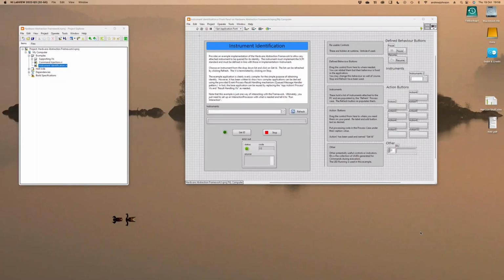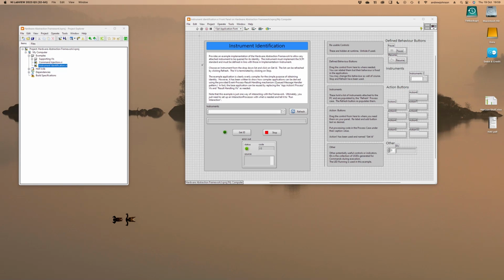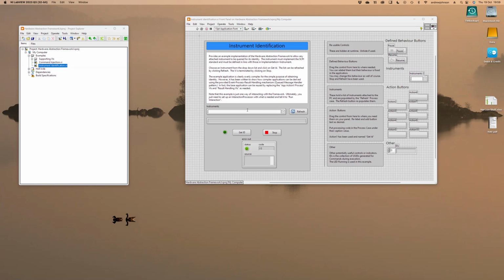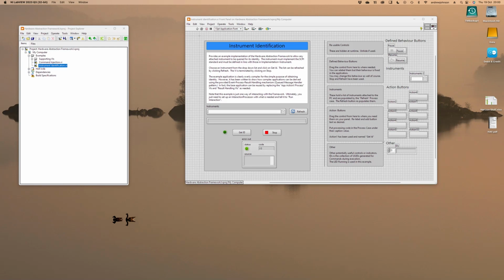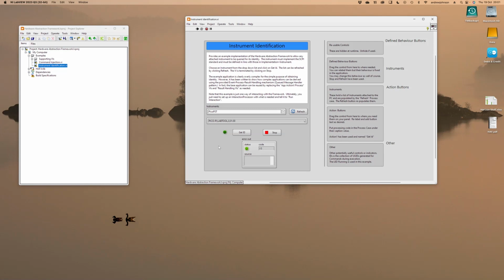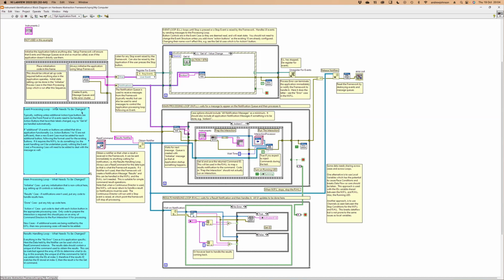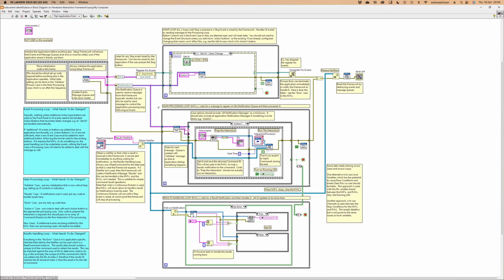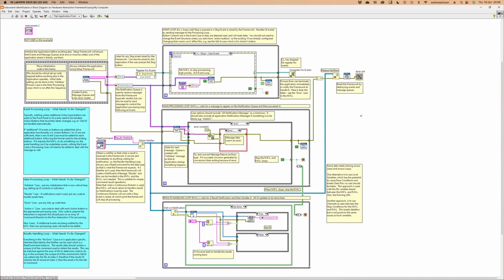B7 E1 II Ep1